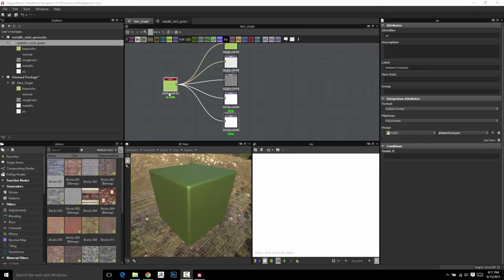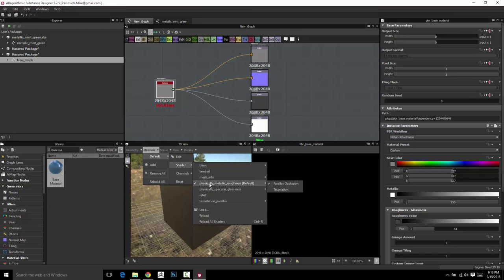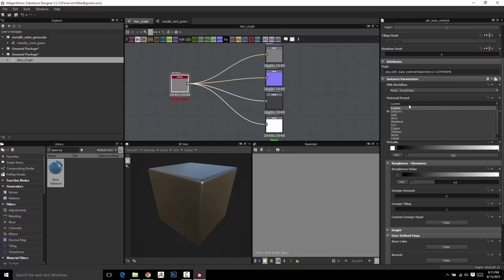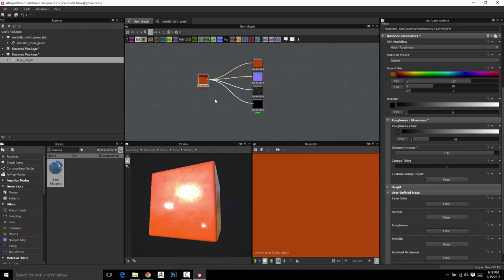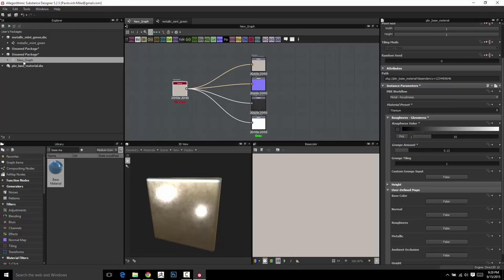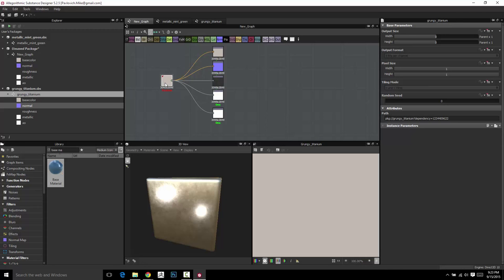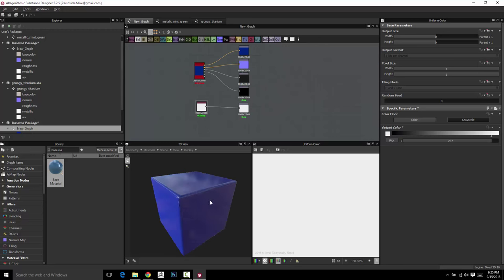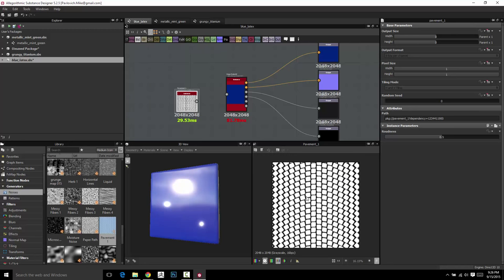002 Intermediate Materials